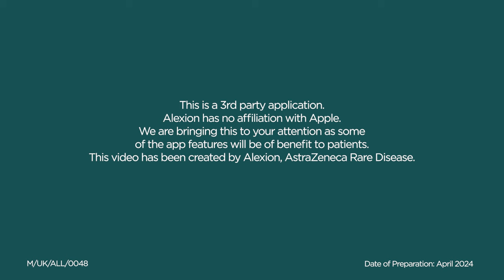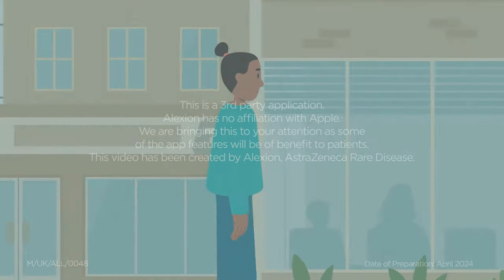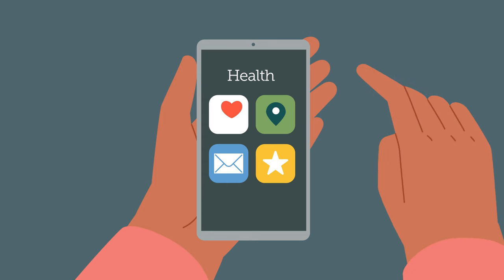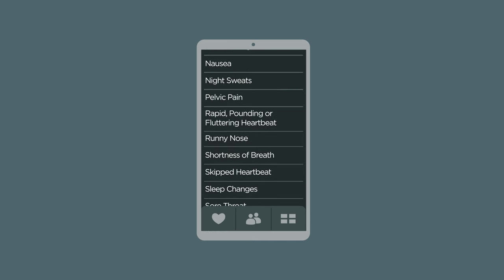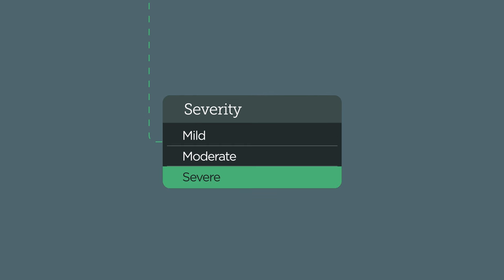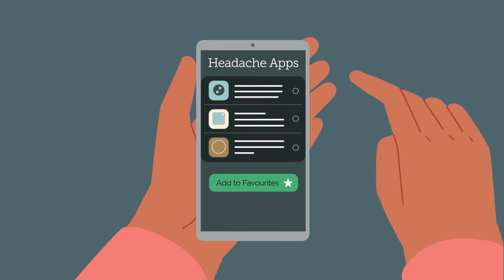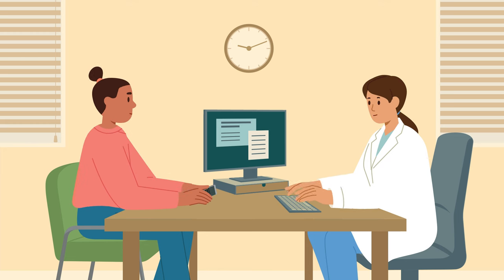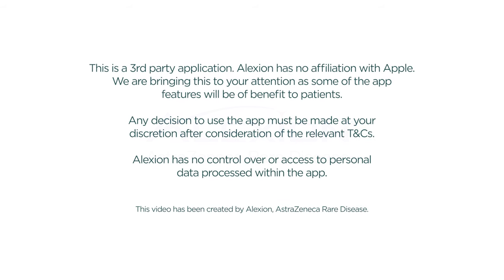Apple Symptom Tracking 2024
Apple symptom tracking is available in the health app on iPhones, this video is created to help you  track any symptom you may have.

This is a 3rd party application. We are bringing this to your attention as some of the app features will be of benefit to patients.